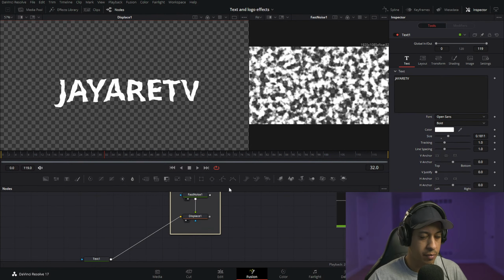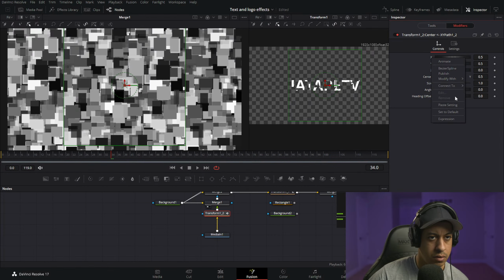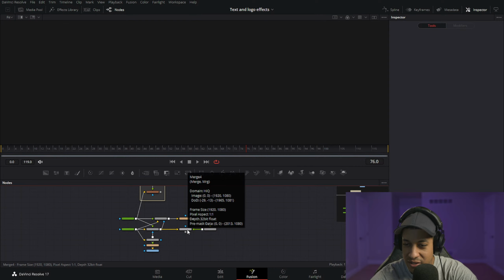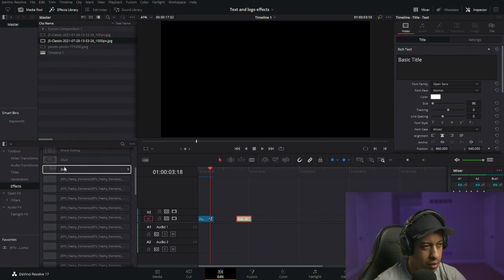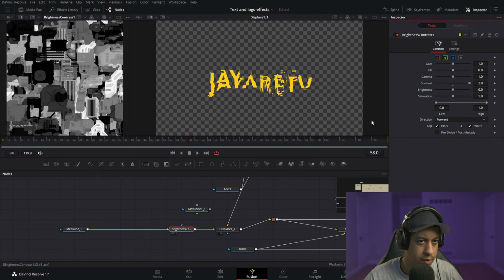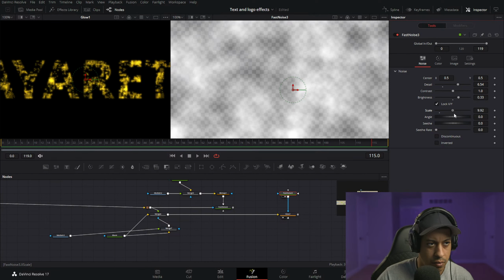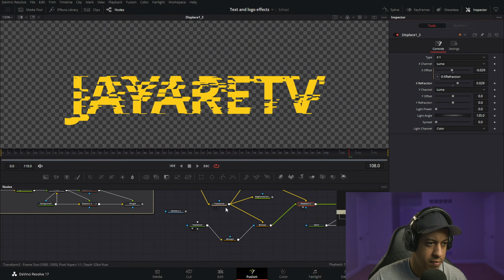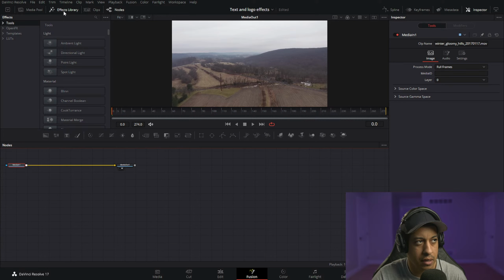🔴 Fusion Effects in DaVinci Resolve and answering questions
Working a new idea for some fusion effects for normal text and titles

(Camera Used)
Blackmagic Design URSA 4.6K G2
Zeiss Otus 28mm
AJA U-TAP SDI